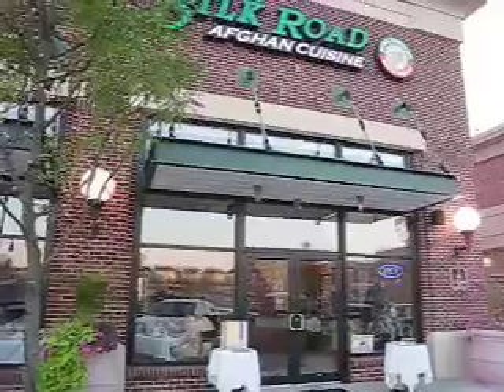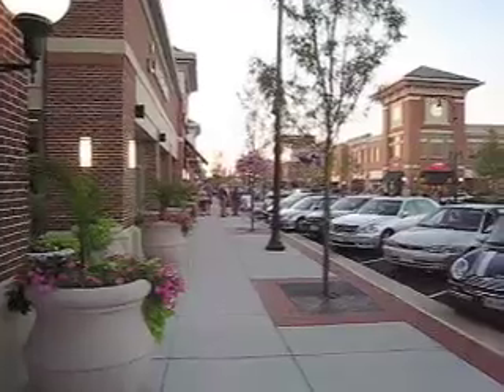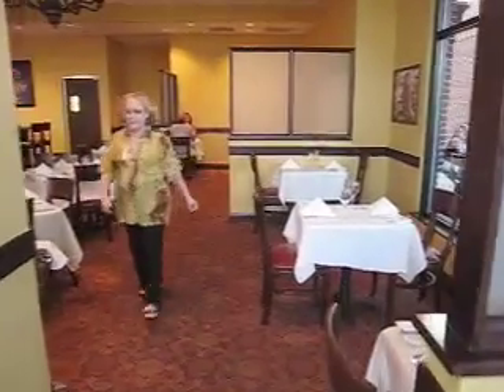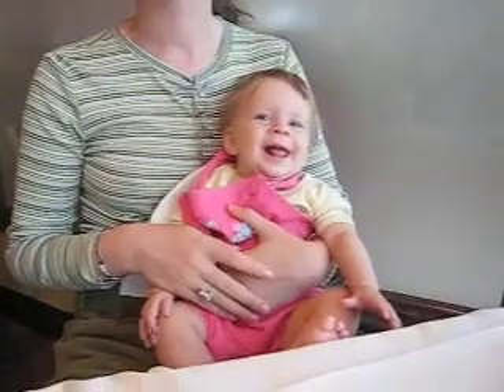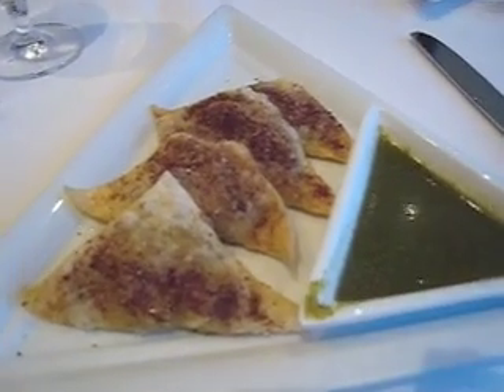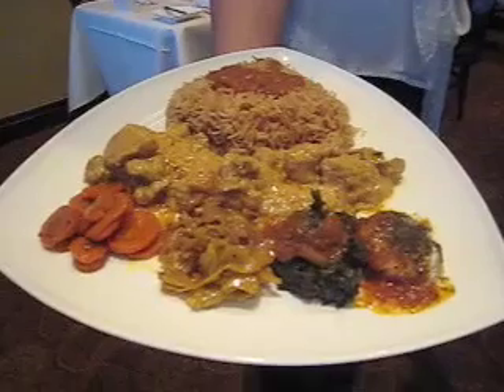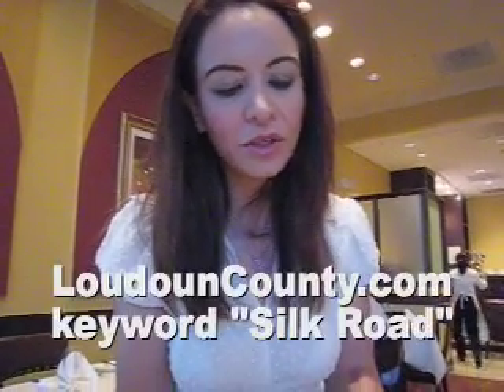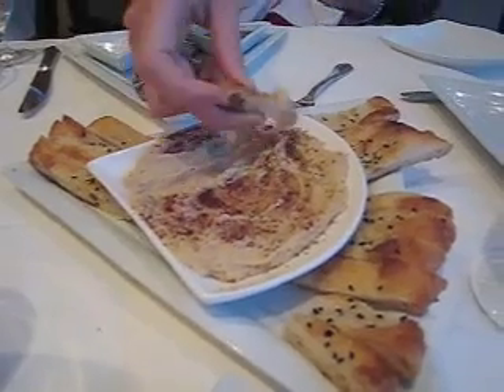Silk Road - part 1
A video tour of the Silk Road Afghan Restaurant in Leesburg, Virginia